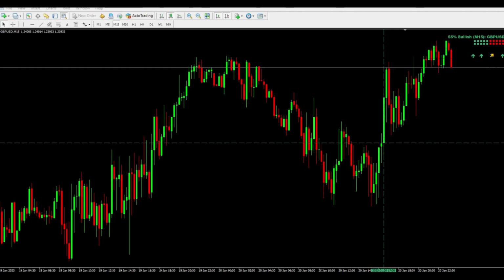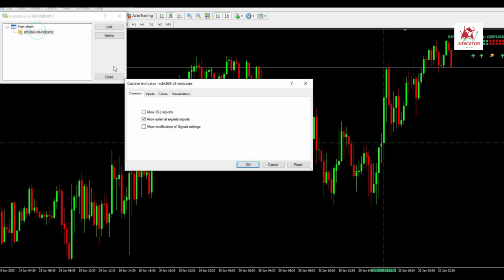Zero risk trading strategy : No loss : ichi360 v8 indicator for forex trader in MT4